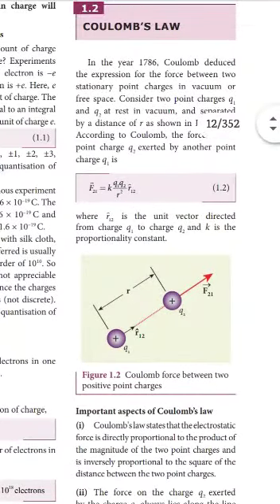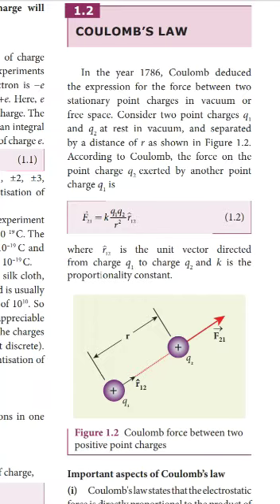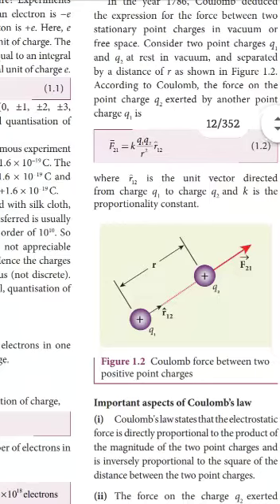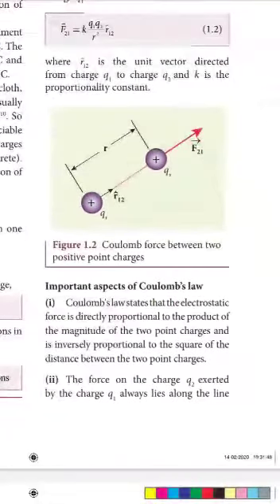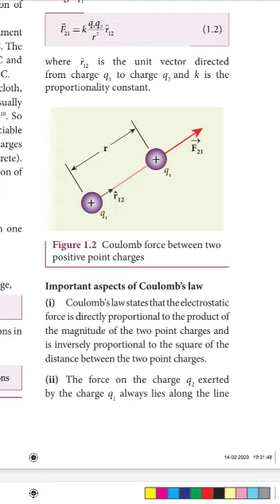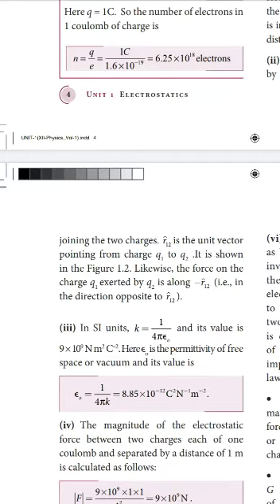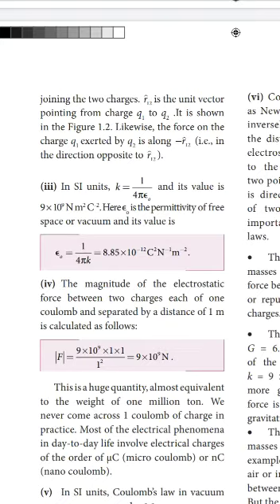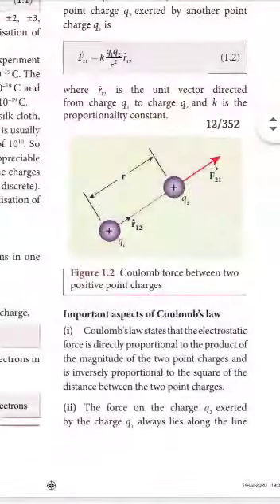COULOMB'S LAW (Pys)